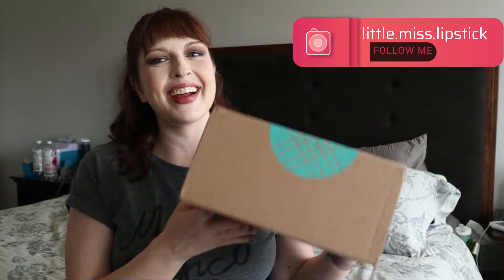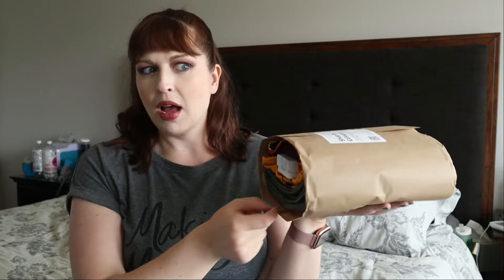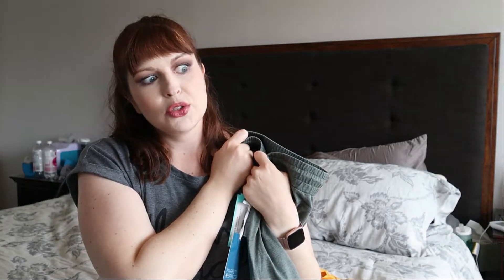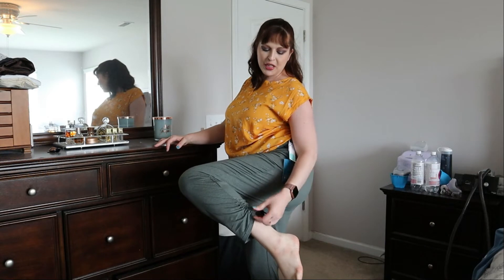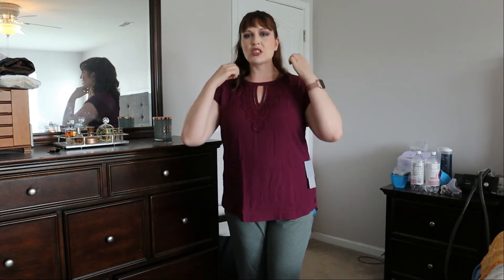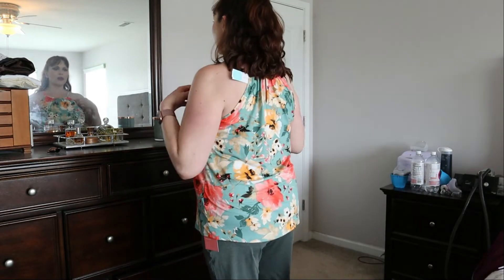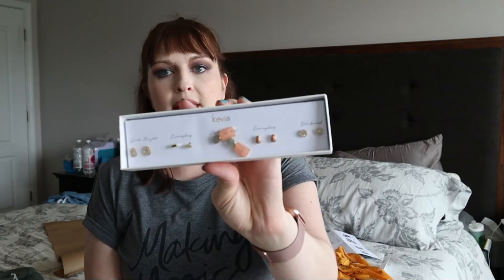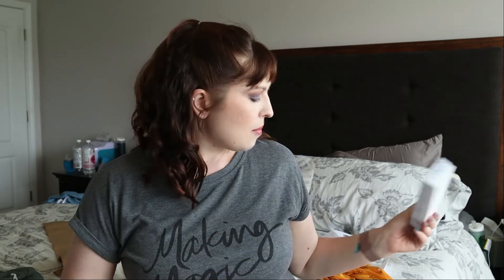Stitch Fix Unboxing and Try on - Birthday Edition!! // June 2021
Alright, I know what you're thinking:  But Ashley, you just cleaned out your closet!!!

I know, I simply couldn't resist the temptation to do a birthday Stitch Fix unboxing and try on for you.  The truth is that even though I didn't keep everything, overall I was extremely pleased with this box.

XOXOXO ~ Ashley

What I use for filming:

My Camera: Cannon EOS M50
My Ring Light: Neewer 18-inch SMD LED Ring Light